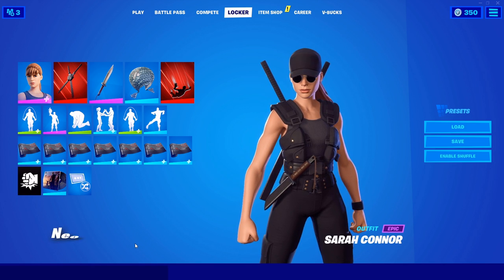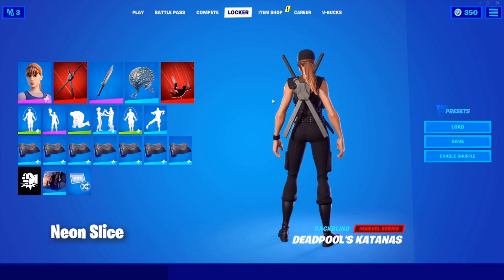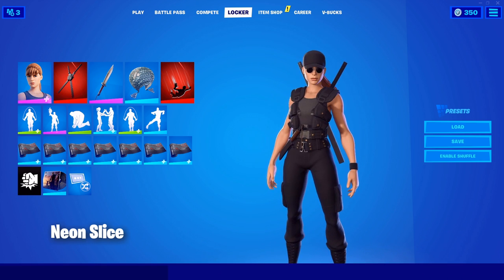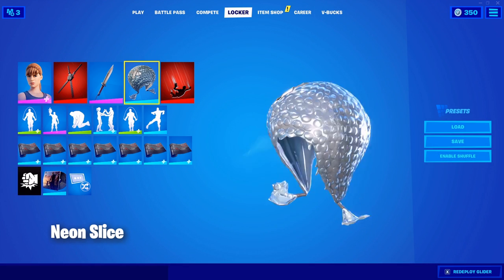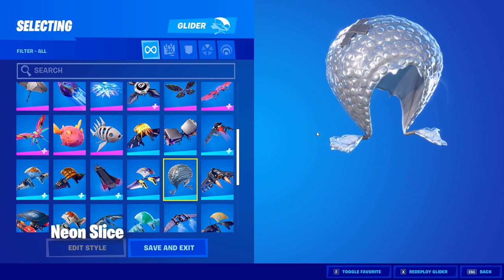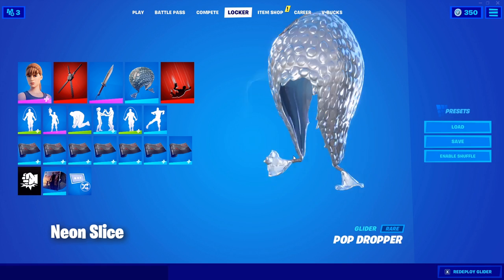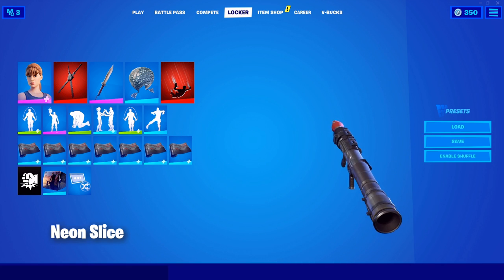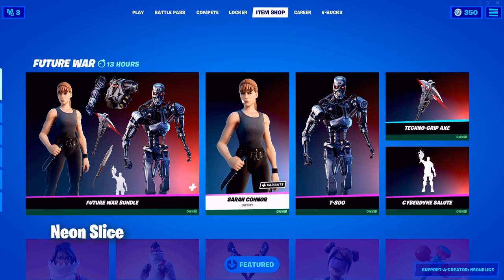*NEW* SARAH CONNOR SKIN COMBO with COMBAT KNIFE - FORTNITE TERMINATOR SKIN GAMEPLAY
In this quick video I will show you my favorite SarahConnor skin combo in Fortnite Battle Royale!
The combat knife is a must get!  Consider using creator code: NeonSlice   in the item shop!